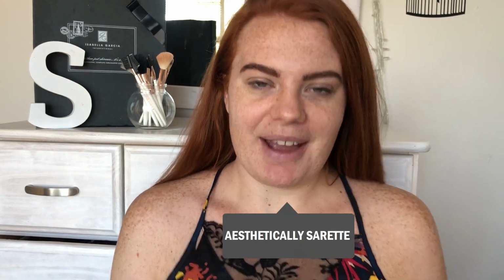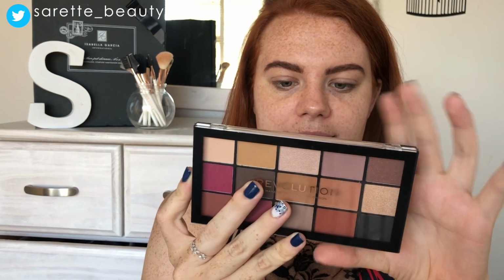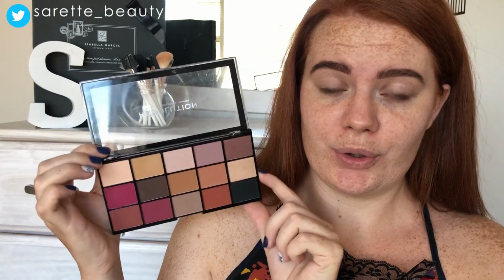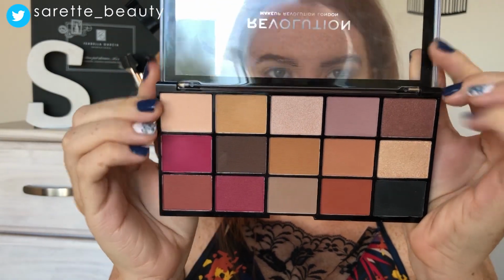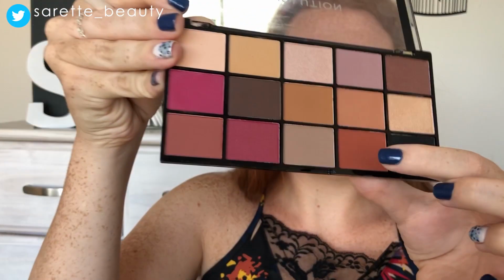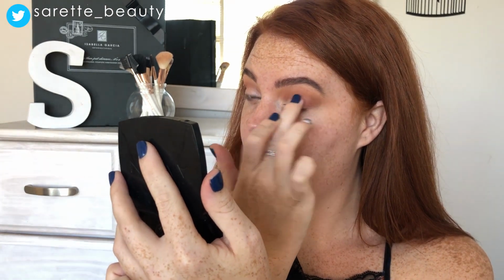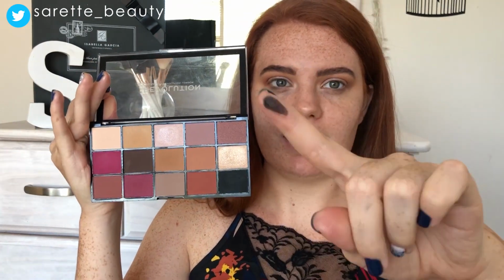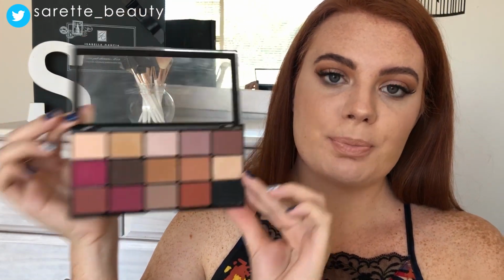MAKEUP REVOLUTION Eyeshadow Palette REVIEW! | BEST DRUGSTORE EYESHADOW? (2019)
A review of the MAKEUP REVOLUTION ICONIC RELOADED VITALITY EYESHADOW PALETTE. Makeup Revolution is FINALLY available in South Africa! This MAKEUP REVOLUTION ICONIC RELOADED VITALITY EYESHADOW PALETTE  is highly pigmented. Makeup Revolution is cruelty-free, vegan and gluten-free, they are also affordable and available at your local drugstore!

If you like the MAKEUP REVOLUTION ICONIC RELOADED VITALITY EYESHADOW PALETTE, let me know down in the comments!

PRODUCTS USED

Makeup Revolution Iconic Reloaded Vitality palette

xoxo
Aesthetically Sarette